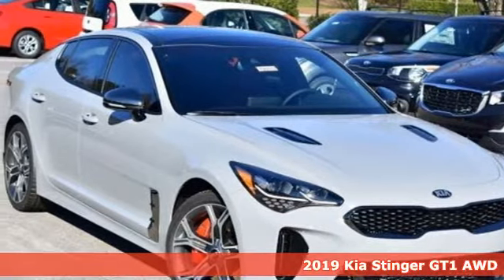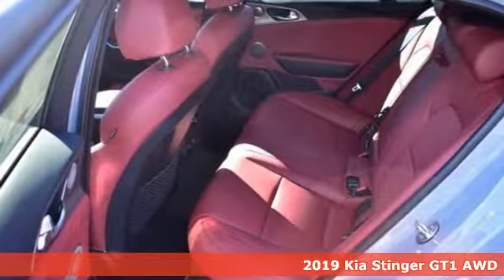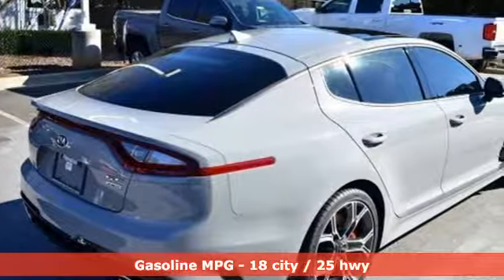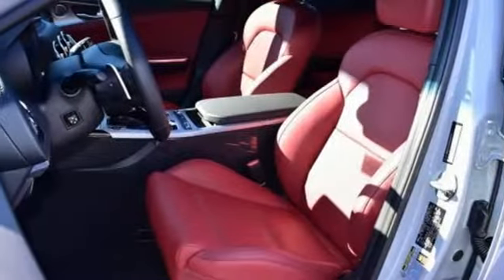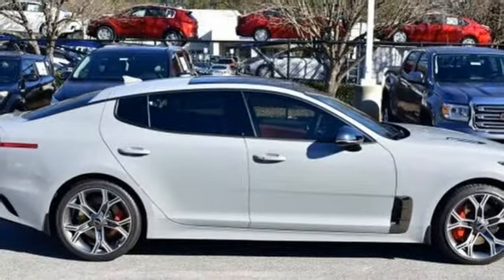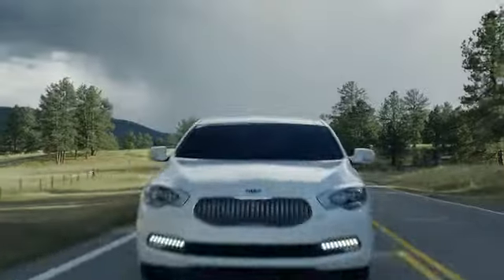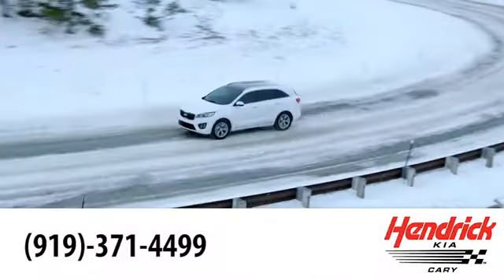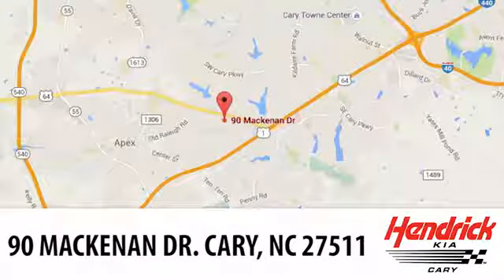New 2019 Kia Stinger Cary NC Raleigh, NC #190517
Year: 2019
Make: Kia
Model: Stinger
Trim: GT1
Engine: 6 Cyl - 3.3 L
Transmission: Automatic
Color: Ceramic Silver
Interior: Black
Stock #: 190517
VIN: KNAE45LC3K6055472
2019 Kia Stinger GT1 Ceramic White

Address:
90 Mackenan Dr